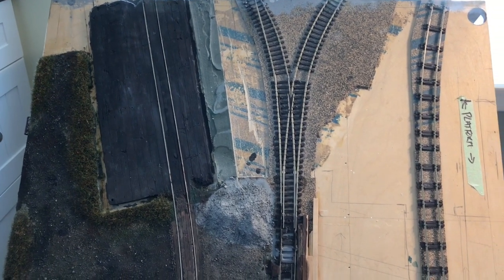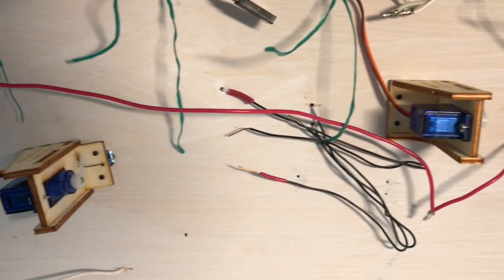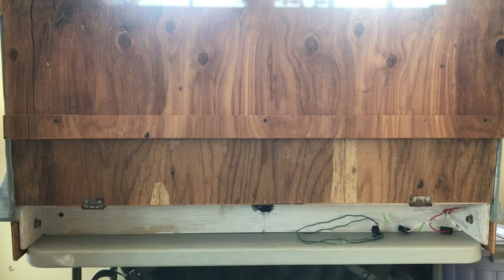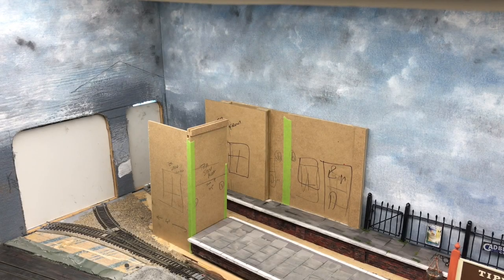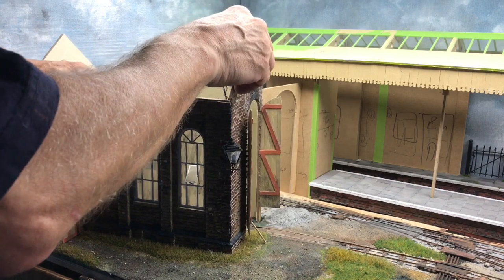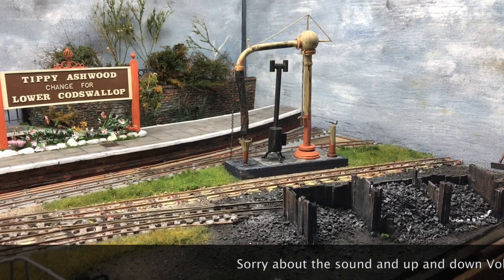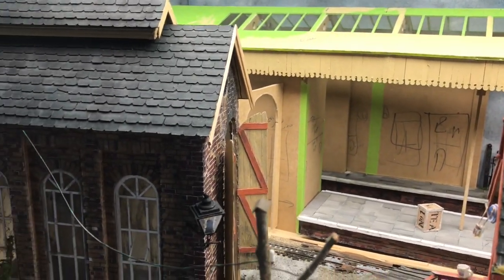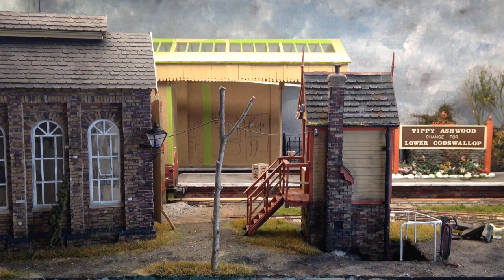Tippy AshwooD. Summer 2019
The goings on,  update and the Underbelly of "Tippy Ashwood". Summer 2019